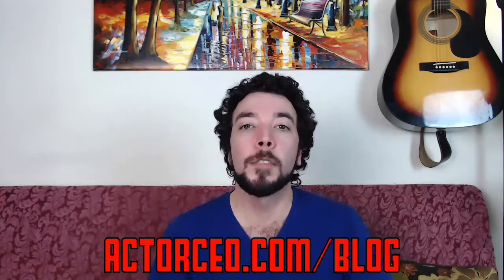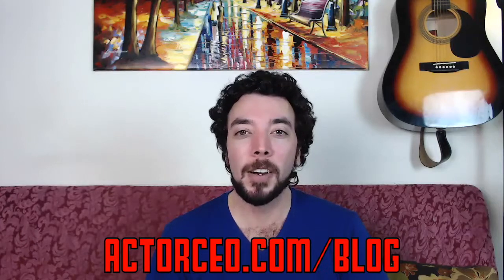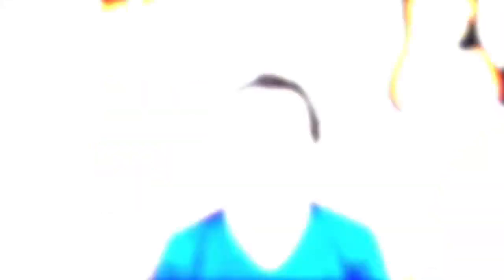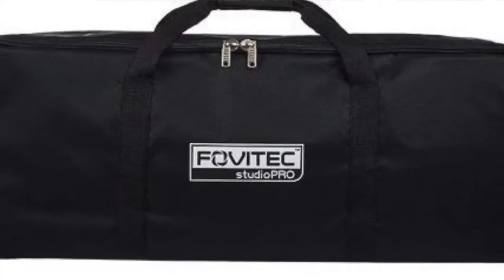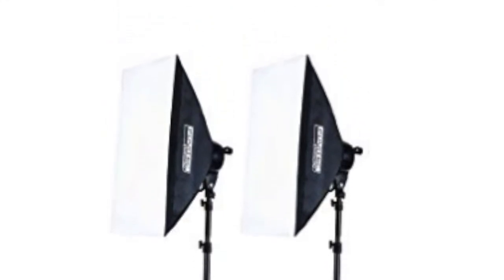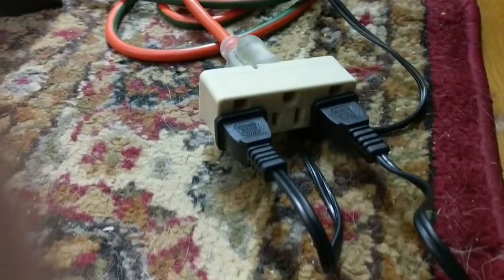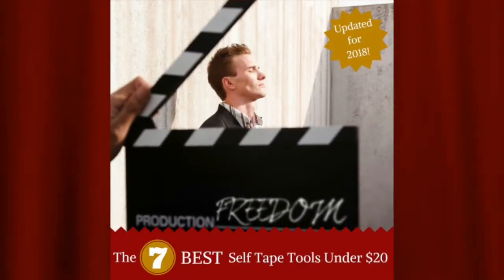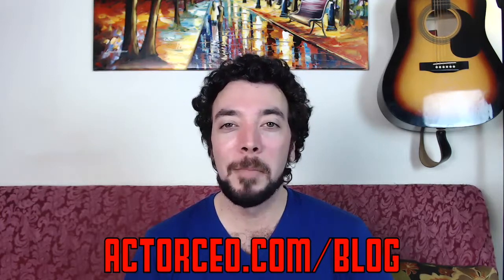Actor Audition Self Tape Lighting Review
Actors! Here is a quick review of the Fovitech Softbox Lighting Kit that I use for self tape auditions and videos. This kit is affordable ($70 when I bought it, easy to set up and puts out a lot of light.

For a list of self tape gear under $20 and more resources head to the Blog at ActorCEO.com (Click the